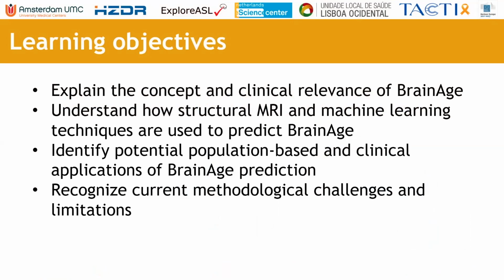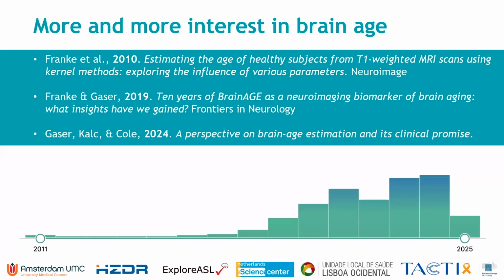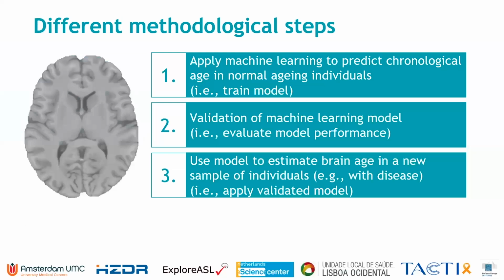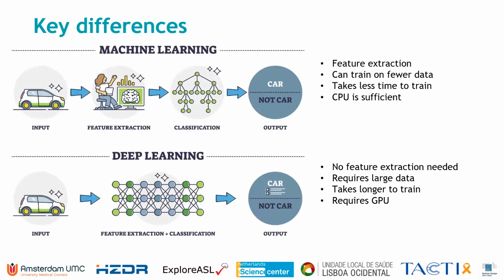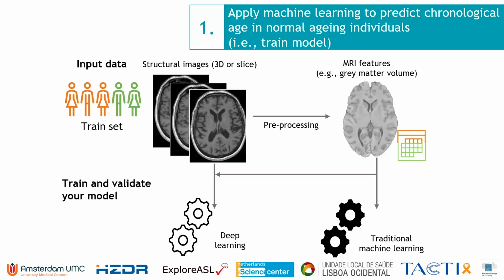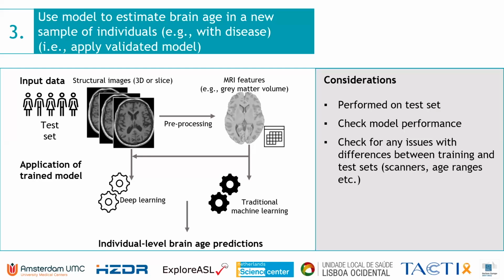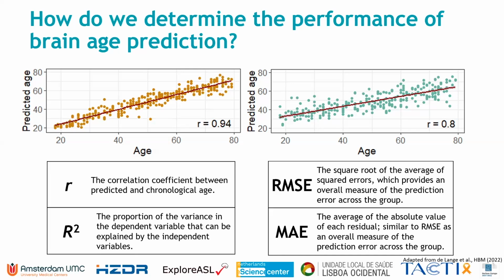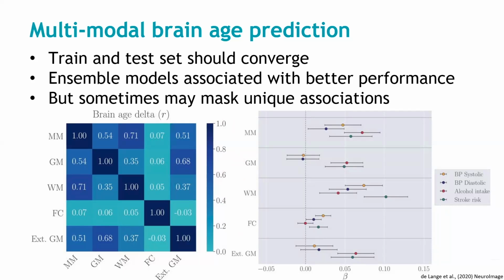Introduction to BrainAge | MRI in Clinical Research #4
In this lecture, Dr. Michelle Jansen introduces the concept of BrainAge, explaining how neuroimaging data (like structural MRI) combined with machine learning can be used to estimate an individual's biological brain age. It details the methodological pipeline, from training and validating predictive models (using machine learning or deep learning) to applying these models to identify brain age gaps that serve as potential biomarkers for aging, neurodegenerative diseases, or overall brain health.

This video was created as part of the European Union-funded TACTIX project, with grant agreement no. 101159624, and recorded during the TACTIX Winter Workshop 2026 at AUMC in Amsterdam.

Chapters:
00:00 - Introduction and concepts
00:46 - Structural MRI types
01:30 - Concept of BrainAge
03:49 - Motivation for using BrainAge
05:32 - Basic methodological steps
09:52 - Training the model
11:42 - Validation of the trained model
13:23 - Model application
14:28 - Model performance
16:12 - Multi-modal BrainAge